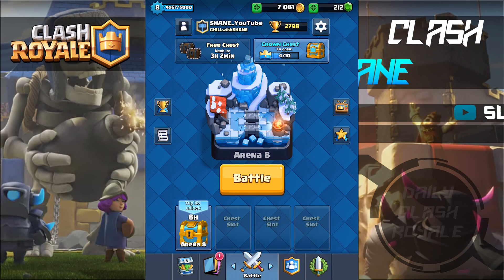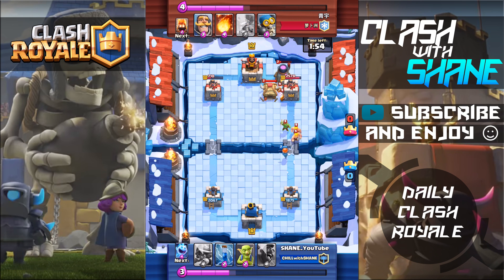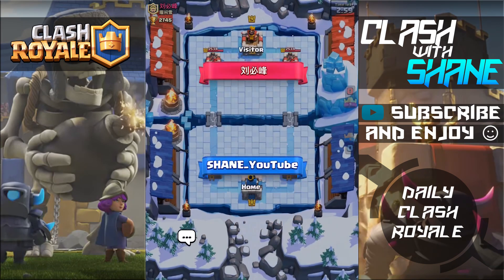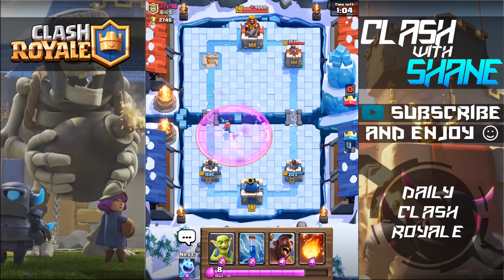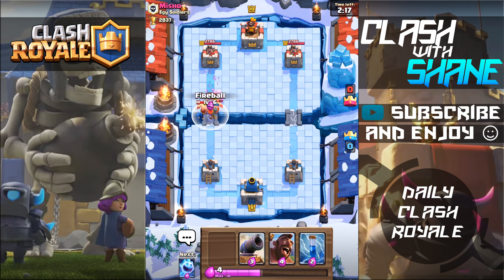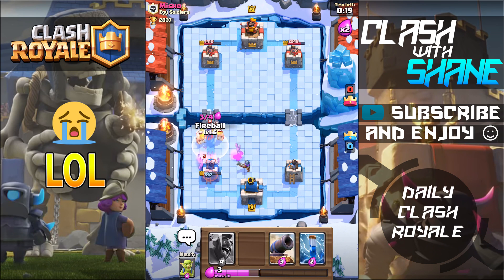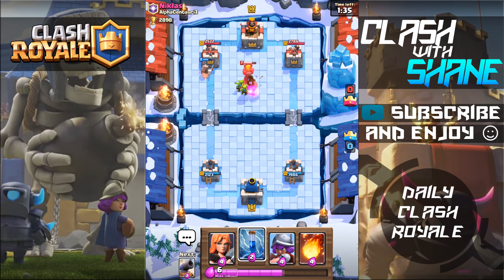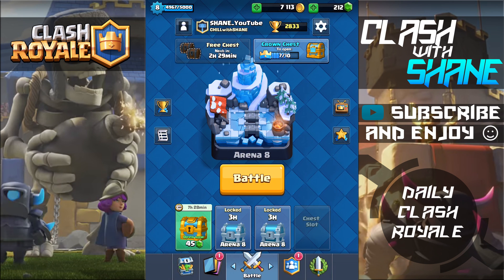ROAD TO LEGENDARY ARENA 9 - No Legendary Cards | Clash Royale | How to get to Arena 9? (F2P) Part 3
THE ROAD TO LEGENDARY ARENA 9 AS LEVEL 8 PART 3 - GETTING CLOSER!! - How to get to Arena 9 as a level 8? Hog Trifecta deck + Strategy. Arena 8 Live battles! How to get to arena 9 as a F2P player with no legendary cards.